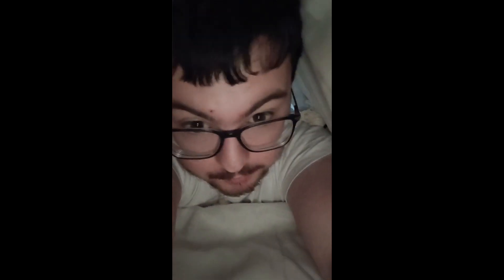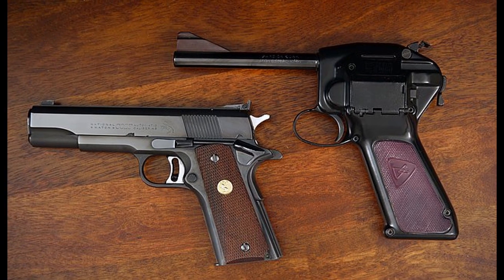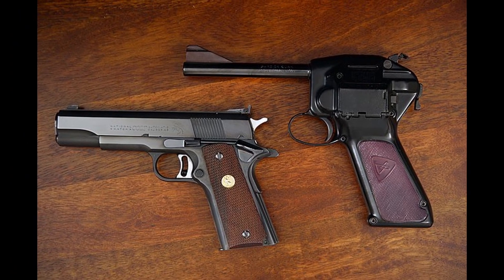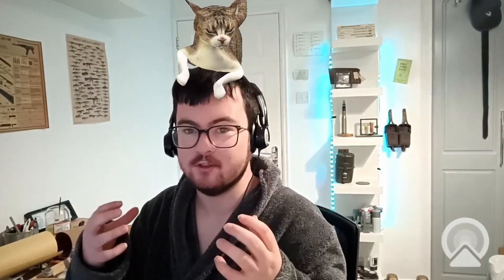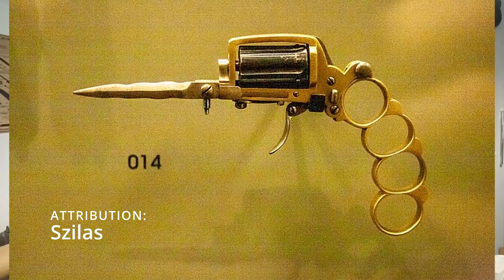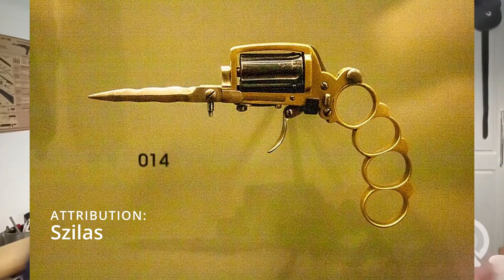Bizarre Pistols I Want To Try | Pt. 1